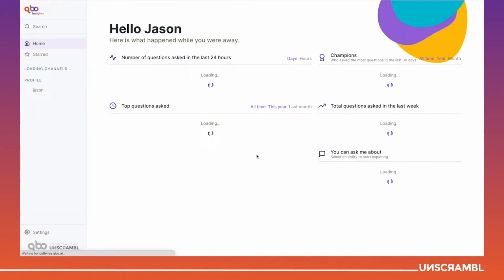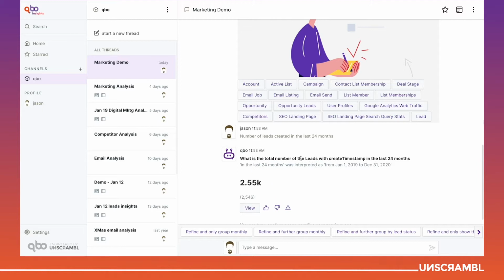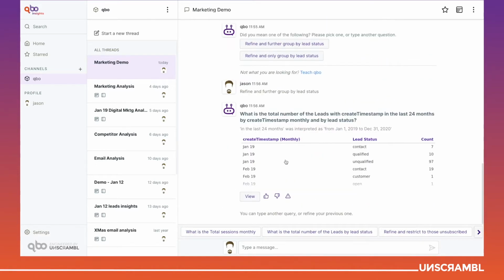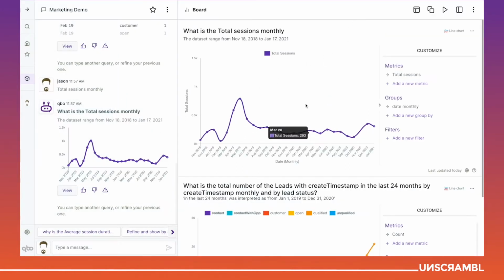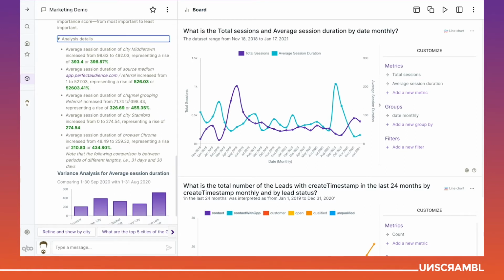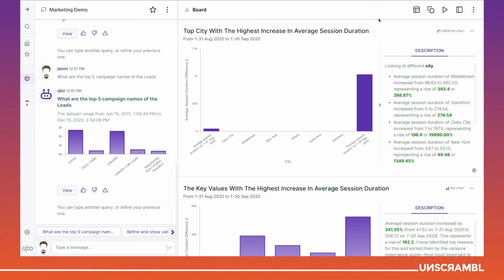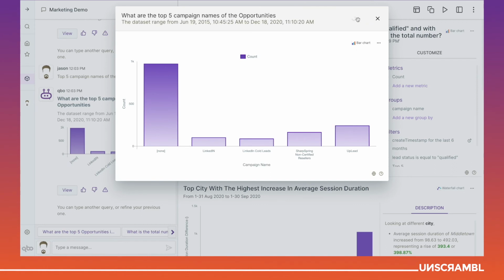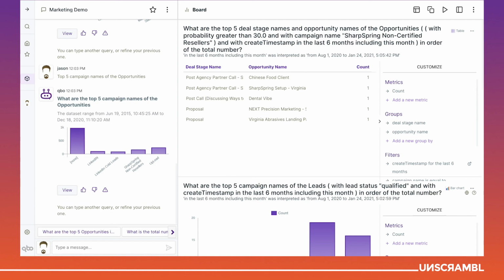Qbo for Marketing and Sales (Shorter)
Watch this video and learn how Qbo can be used by Marketers to get insights about leads, opportunities, campaigns, web traffic, SEO and other topics around digital marketing and sales. Qbo can connect to a variety of data sources like marketing automation platforms, CRM systems, SEO tools, website traffic data, etc. and allow marketers to get interesting insights using natural language queries and conversations.